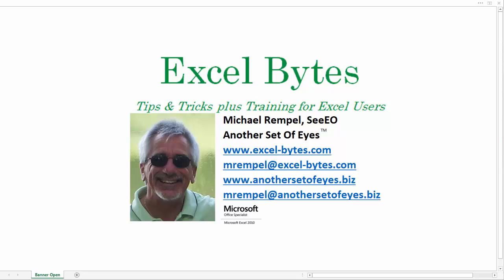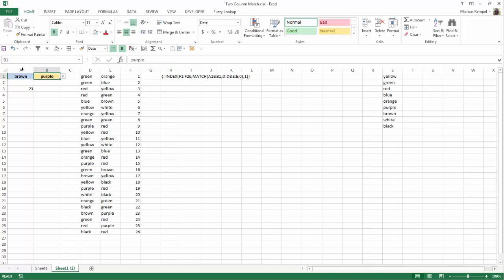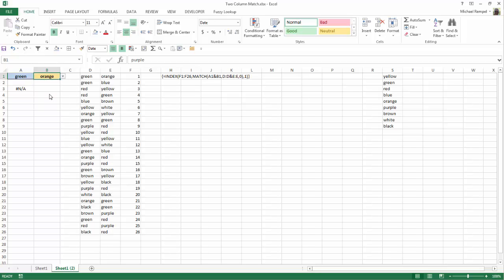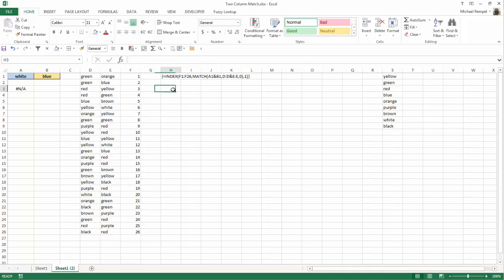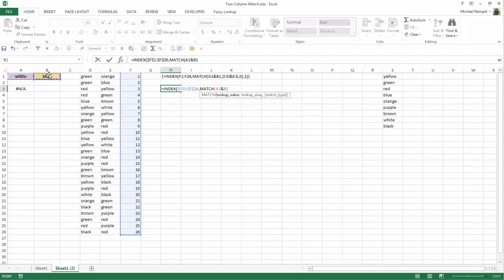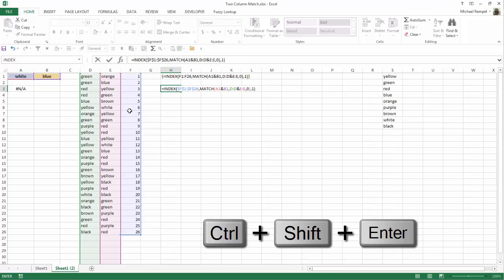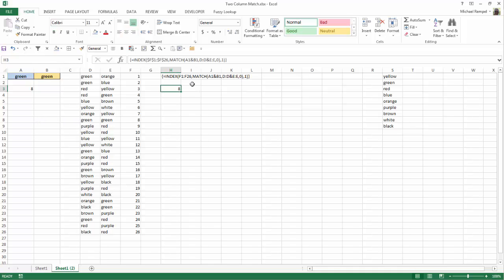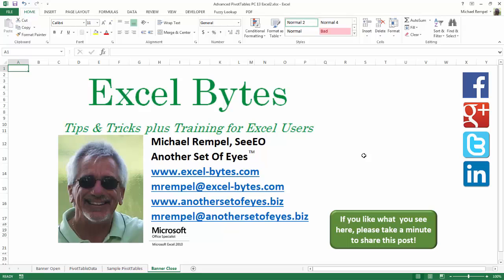How To Use An Array Formula To Match Values From Two Columns In Excel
In this video, we will look up two values in cells A1 & B1, find a match in two other columns of data and return a result from a third column from that same matching row.